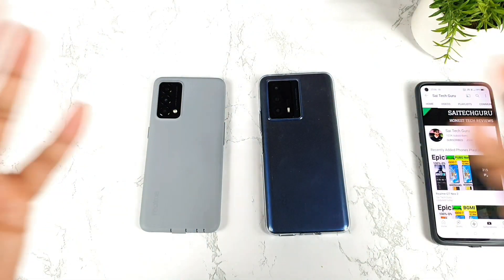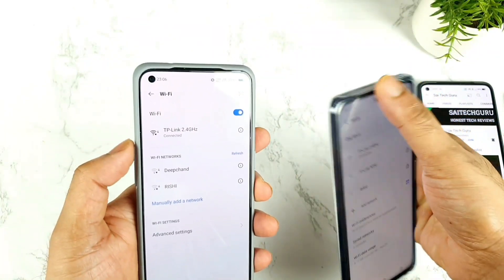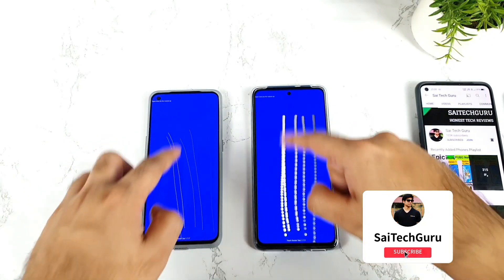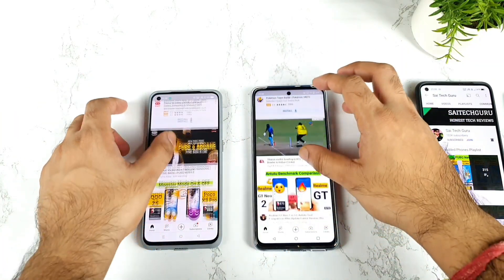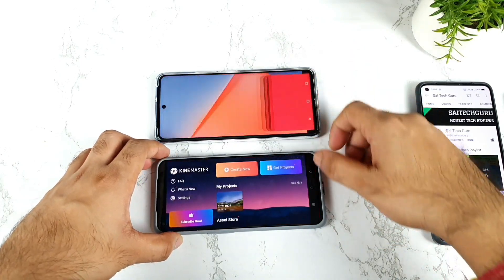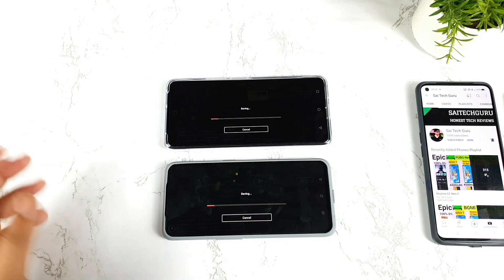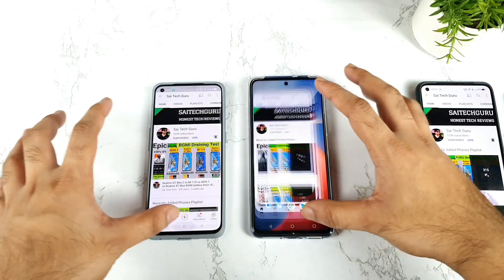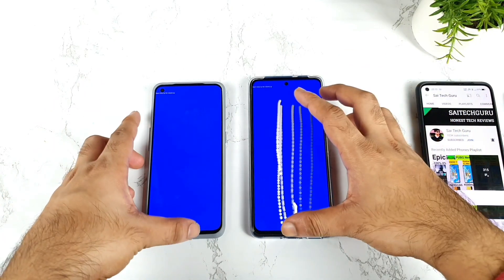Realme GT Master Edition vs iQOO Z5 Speedtest, Ram Management Comparison Funtouch Ui vs Realme Ui 🔥🔥